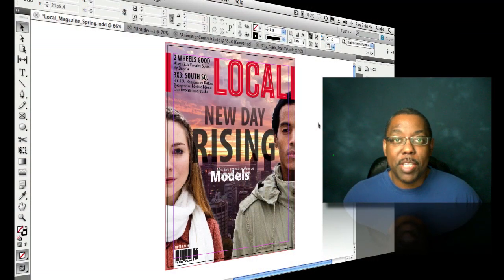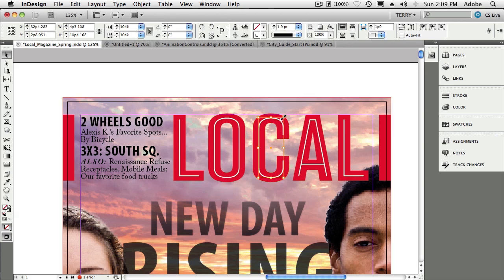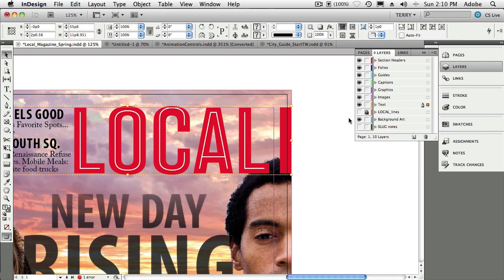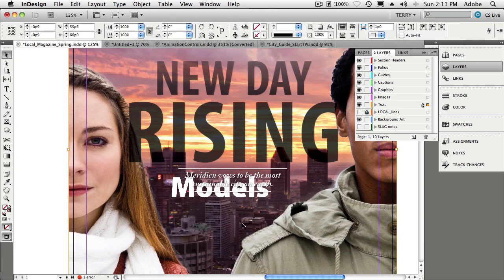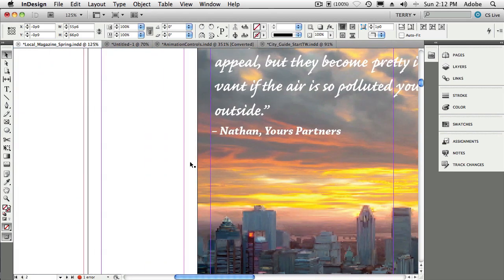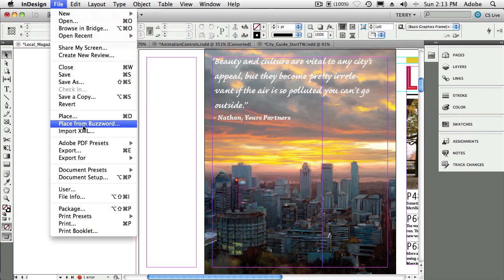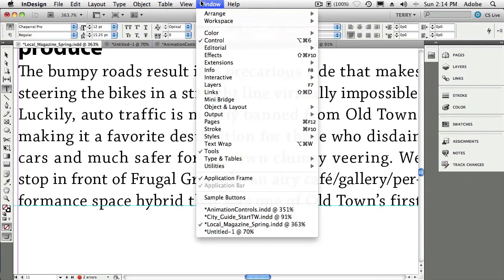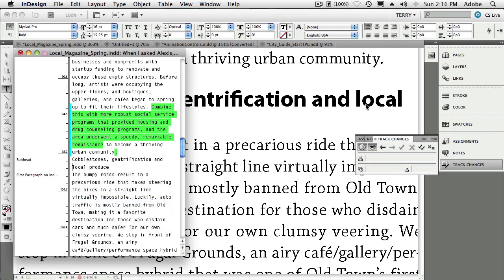10 Random Adobe InDesign CS5 Tips & Techniques-Part 1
In this two part episode of the Adobe Creative Suite Podcast, Terry White shares 10 random InDesign tips and techniques to make you more productive.